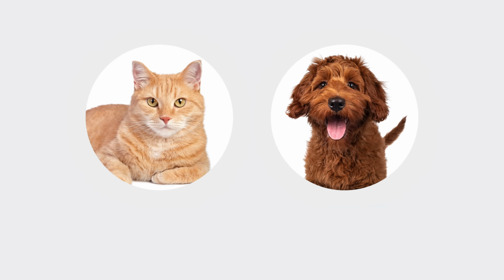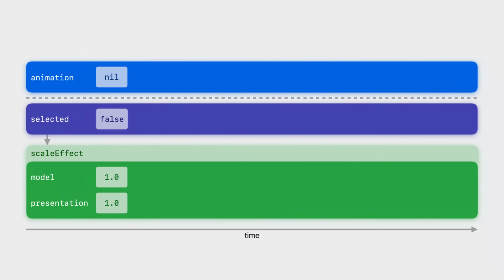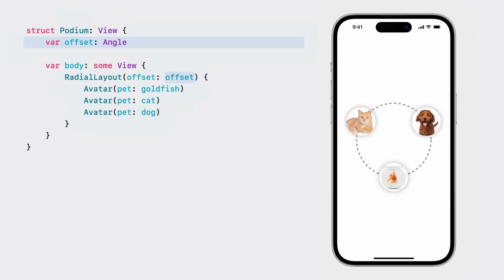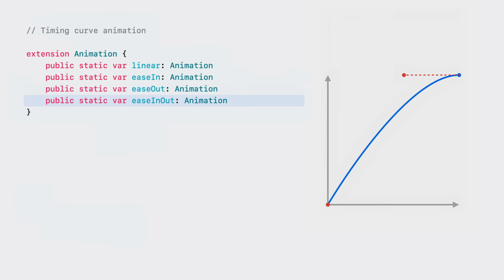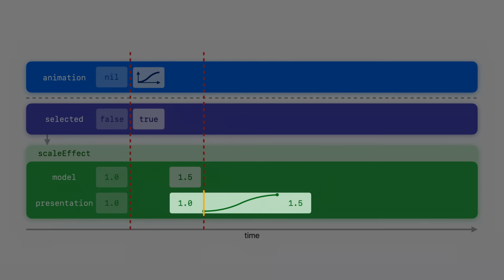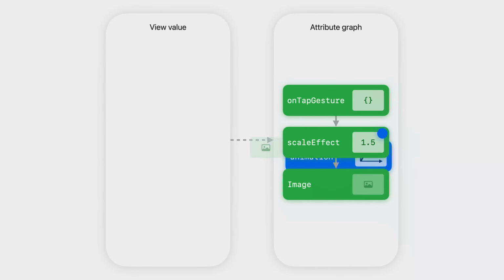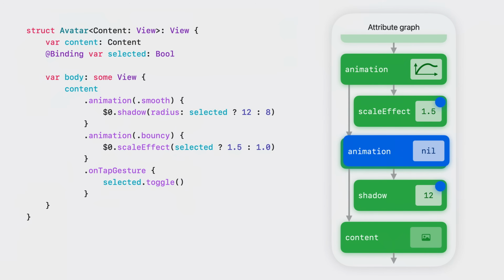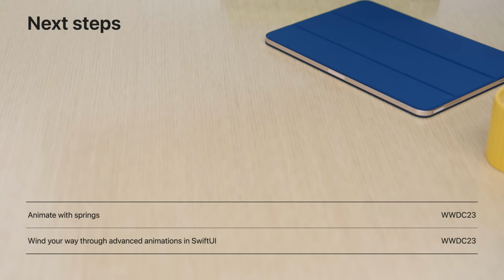WWDC23: Explore SwiftUI animation | Apple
Explore SwiftUI’s powerful animation capabilities and find out how these features work together to produce impressive visual effects. Learn how SwiftUI refreshes the rendering of a view, determines what to animate, interpolates values over time, and propagates context for the current transaction.